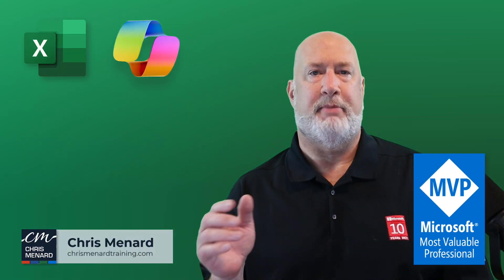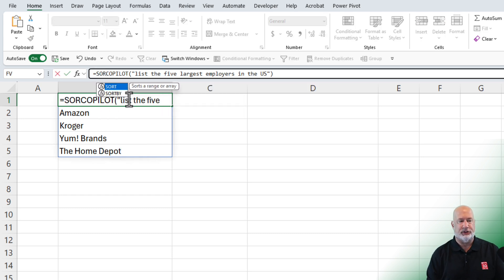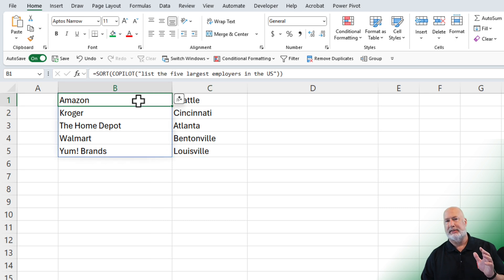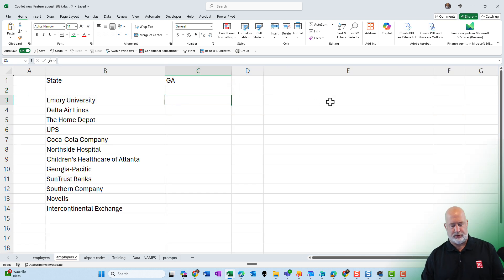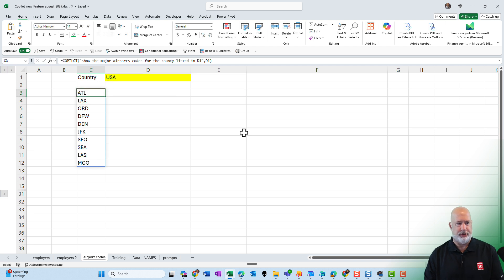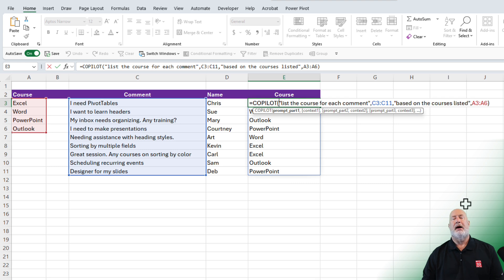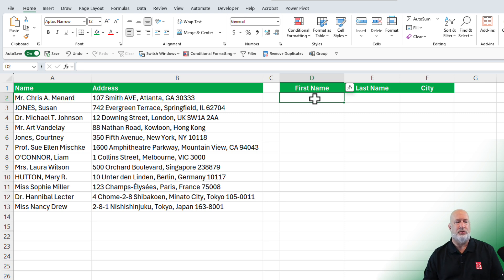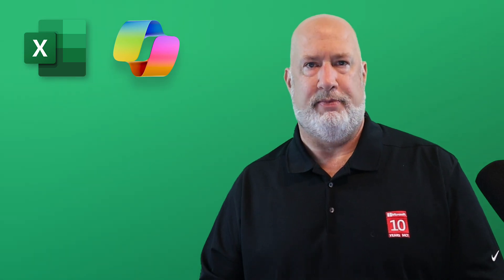COPILOT() Function in Excel: NEW Excel Superpowers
🚀 Bring AI to Your Formulas with the COPILOT Function in Excel!
Wrangling data, summarizing feedback, categorizing information, and brainstorming ideas can be painful and time-consuming. But now, there’s a smarter way.
The new COPILOT function in Excel for Windows and Excel for Mac is here to save time and supercharge your workflows!
✅ Just type a natural language prompt directly in your spreadsheet.
✅ Reference cell values as needed.
✅ Watch Copilot instantly generate AI-powered results.

Getting started: syntax and basic usage

The Copilot function follows a simple structure. The only required parameter is the prompt — a natural language instruction inside quotes. Beyond that, you can add additional arguments to reference ranges, specify expected outputs, or provide lists that Copilot can use as categories.
Basic form:
=Copilot("Your natural language prompt")
You can add more arguments separated by commas to reference cells or ranges that Copilot should use when constructing its output.

When you type a range as an argument, Excel often inserts the spilled range reference using the hashtag (e.g., B1#). That makes it trivial to work with dynamic outputs.

For example:
=Copilot("List the fifteen largest employers in the US")

Example — Classifying training feedback

One of the features I was most impressed with was classification. I had a training sheet with free-form comments in a column, where participants wrote what they wanted to learn next. I used Copilot to map each comment to a course category by passing the list of possible course names in a separate range.

=COPILOT("list the course for each comment",C3:C11,"based on the courses listed",A3:A6)

Copilot matched comments like “pivot tables” to “Excel”, “presentations” to “PowerPoint”, “inbox” to “Outlook”, and “headers” to “Word”. It returned a mapped list that spilled down to align with the original comments. This is a great pattern for triaging surveys, categorizing open-text feedback, and converting qualitative inputs into structured data.

And here’s the best part: because this function is built into Excel’s calculation engine, your results automatically update whenever your data changes. No more re-running scripts or refreshing add-ins—your analysis stays current and relevant.

💡 Whether you’re analyzing data, summarizing text, or generating ideas, the COPILOT function makes it effortless.

👉 Have you tried the new COPILOT function yet? What’s the first thing you’d use it for?

-- EQUIPMENT USED
○ My camera